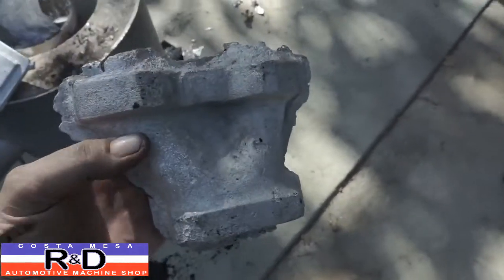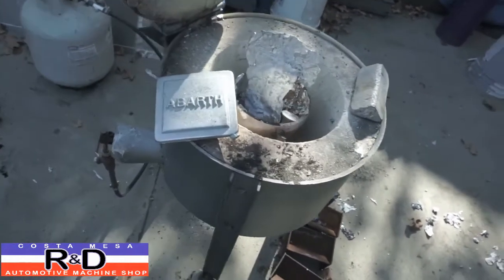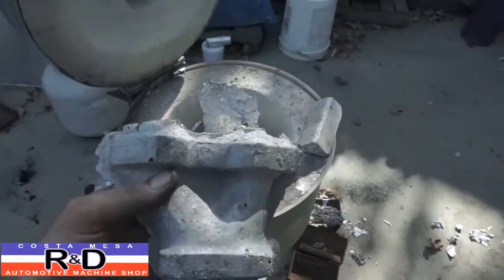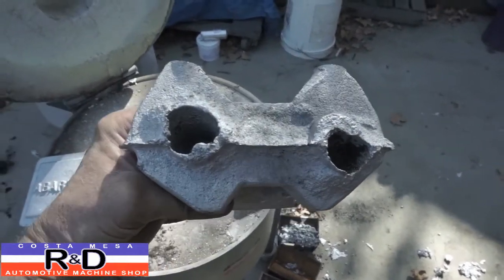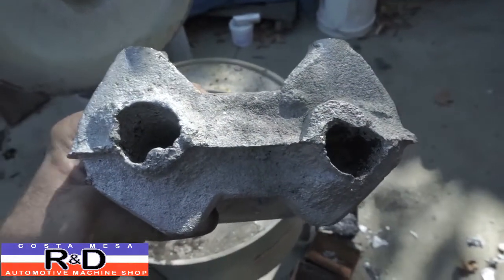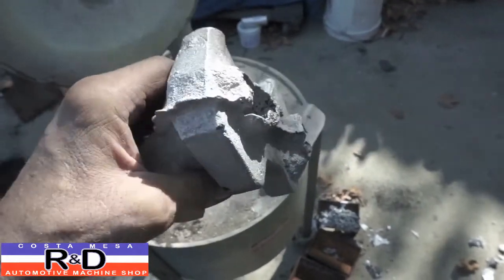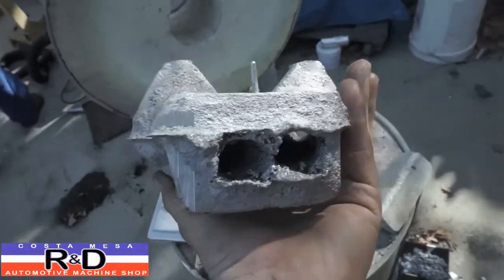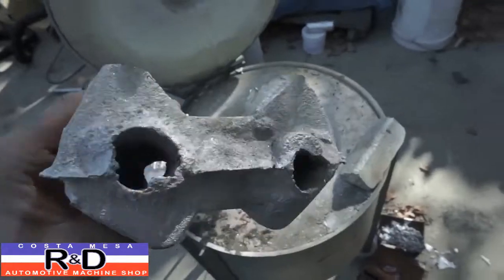Lotus Europa Intake Manifold with R16 Engine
Spent another day playing in the shops foundry, this time I cast a Fiat 600 trans inspection plate with ABARTH logo and a new product we are developing, an intake for the Lotus Europa with the Renault R16 engine. This was the very first casing and all things didn't go as planned because of some core-shift in the flask. We'll make another attempt tomorrow and let you in on how the whole process is done. Making the core runners was a bit trick today, but we have enough for more manifolds. This is the NEW fiatnutz channel, so tell your friends where we are, and thank you for the 18,000,000+ views and almost 19,000 subscribers!